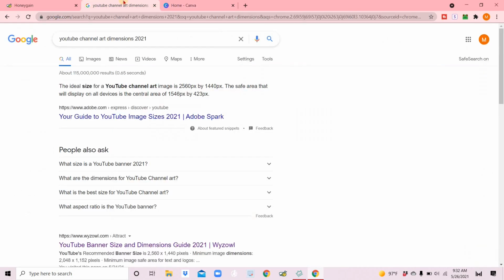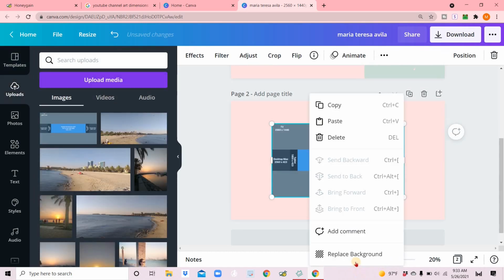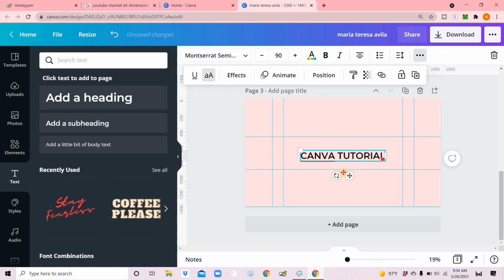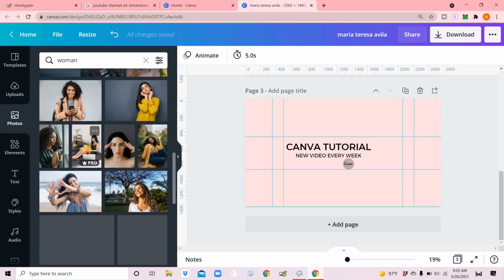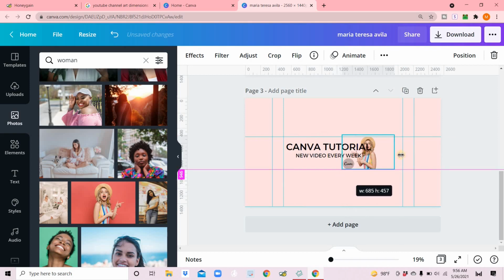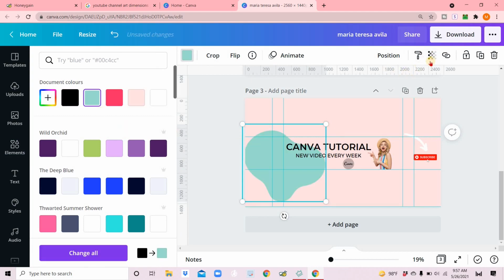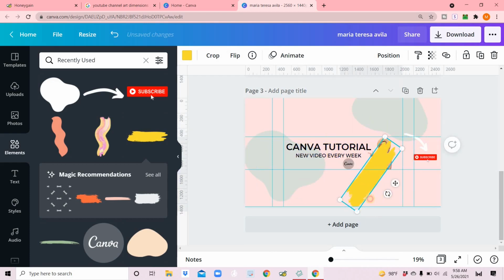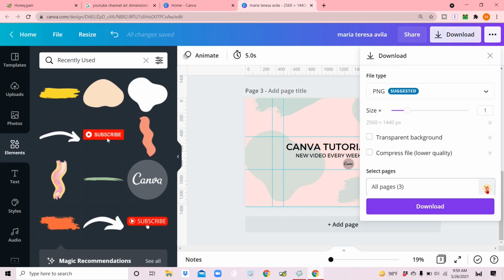HOW TO MAKE A YOUTUBE BANNER WITH CANVA | CANVA TUTORIAL | AVITHERESETALK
How to make a YouTube banner with Canva? In this video, you will get some ideas on how to create a YouTube channel art/banner for your YouTube channel that can be viewable to both desktop and mobile. I hope you will find this video helpful.